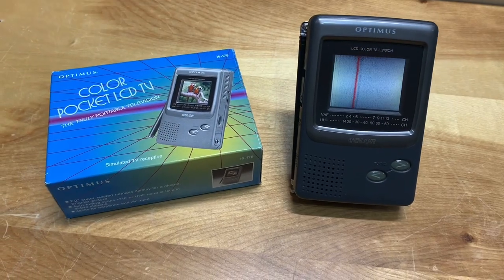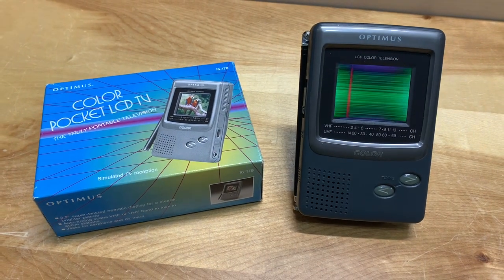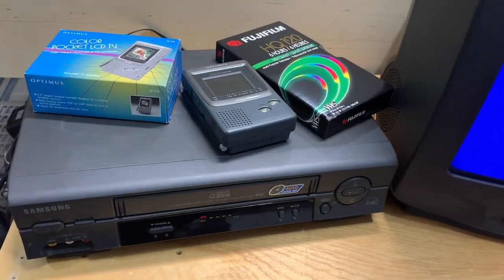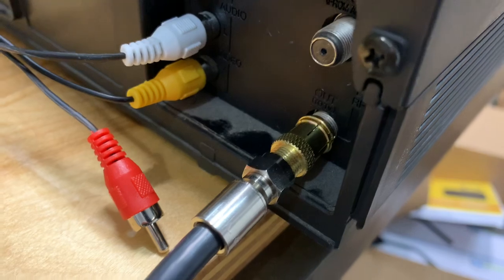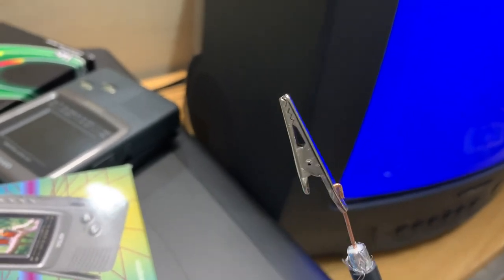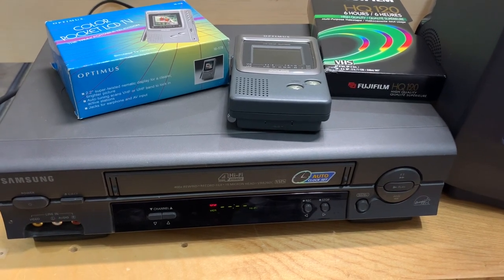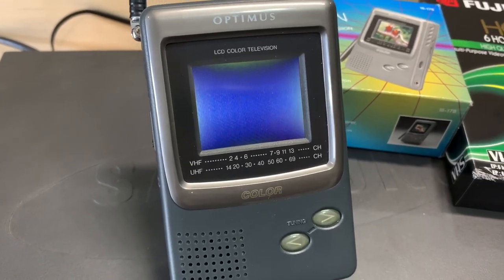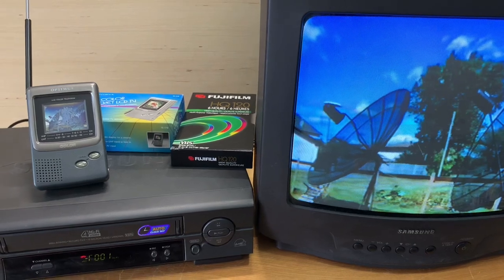Analog Portable Television from Optimus | Vintage Analog TV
Analog Portable TV from Optimus
Showing a portable analog TV I picked up on eBay recently. It’s the Optimus model 16-178 Colour Pocket LCD TV. Available at Radio Shack back in the day. It came in the original box and packaging.  It looks as if it is either brand new or extremely lightly used. In this video I’ll demonstrate it working by catching a closed-circuit analog TV signal I generated from a VHS I recently picked up for only $6, also in excellent condition.